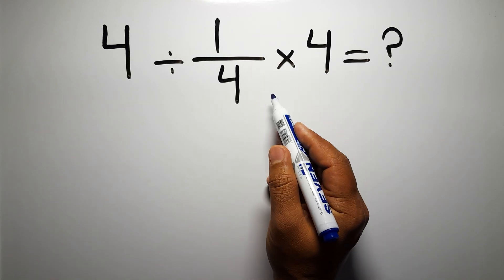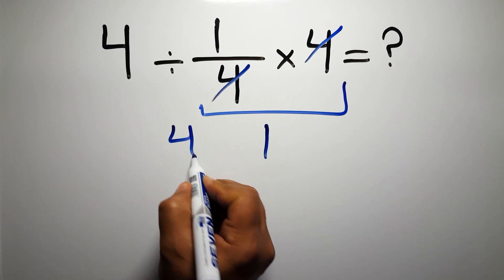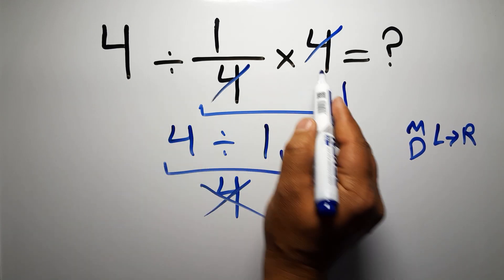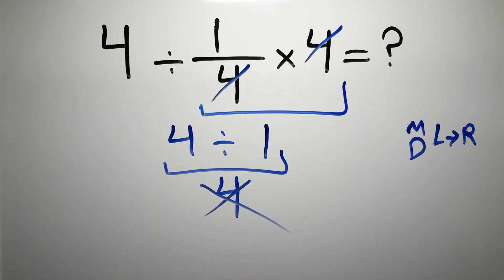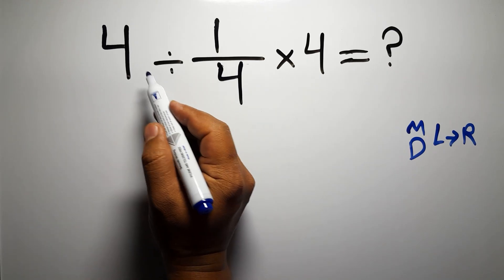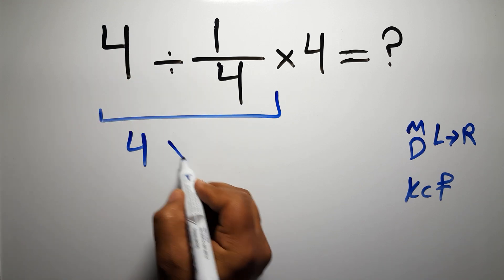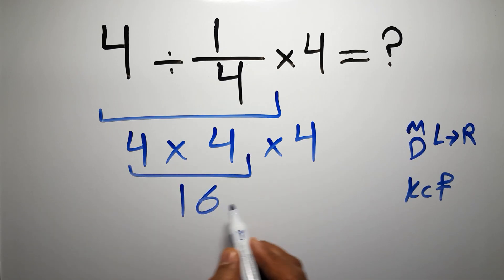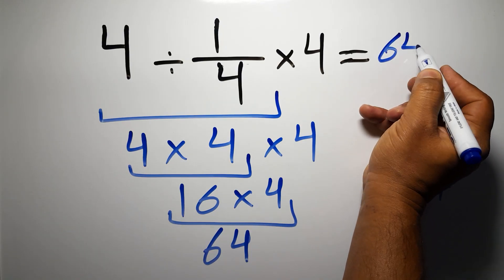Maybe 1 in 10 People Can Solve This Math Problem